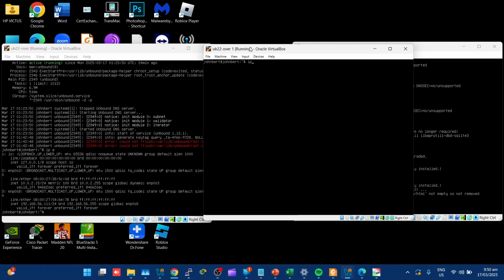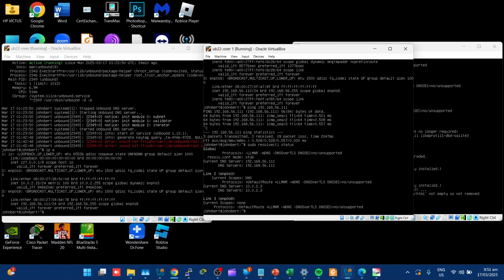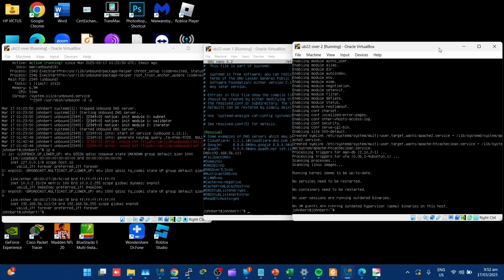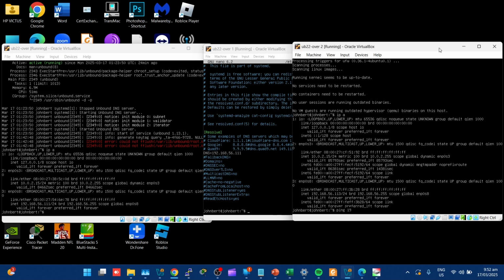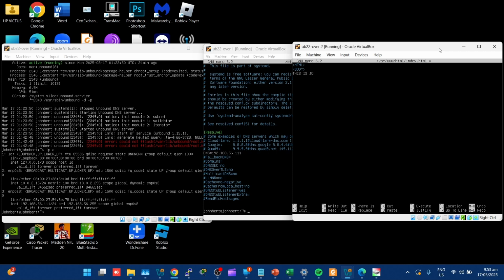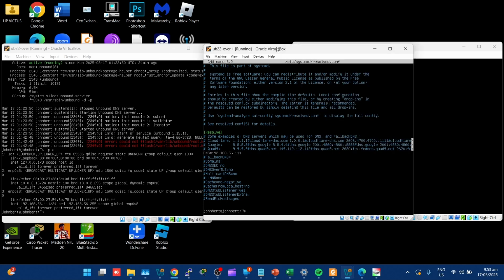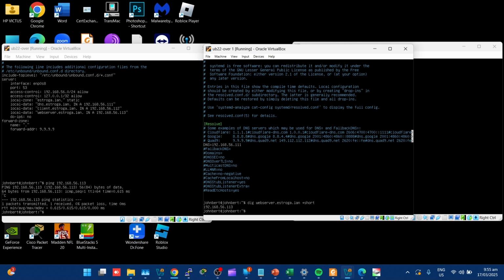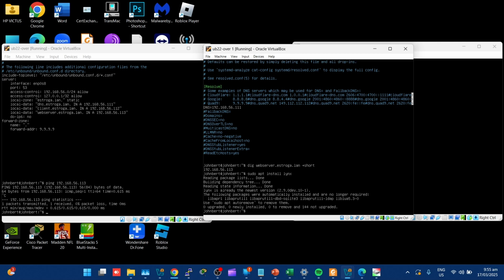10 dns lamp testing using vm